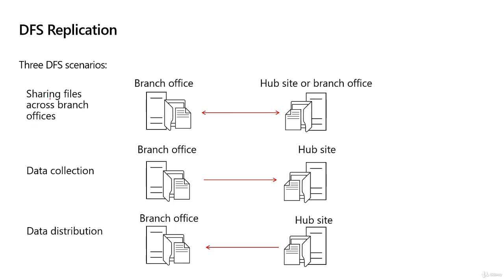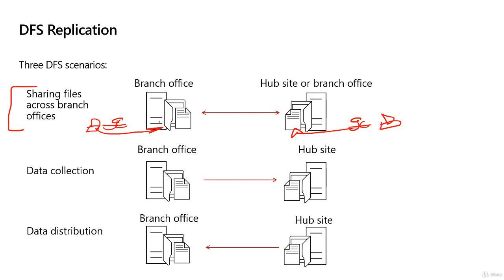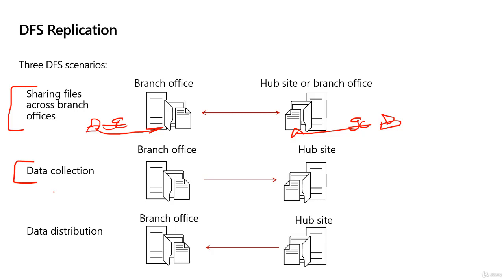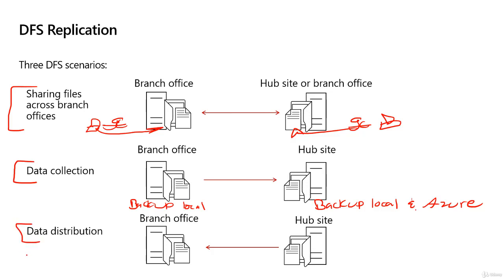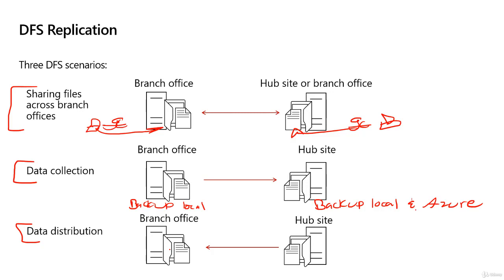A Step-by-Step Guide to Understanding DFS Replication